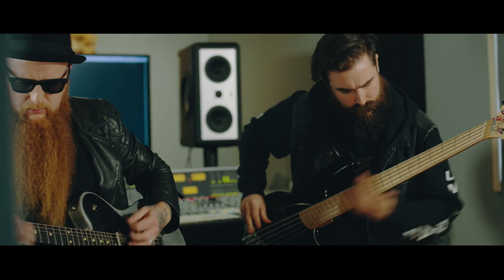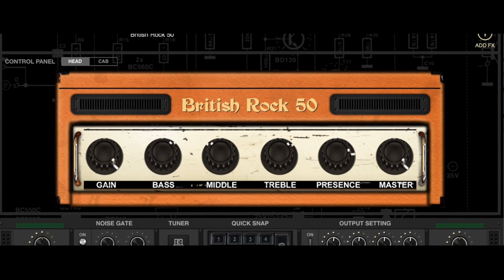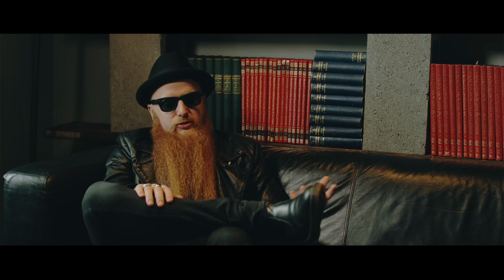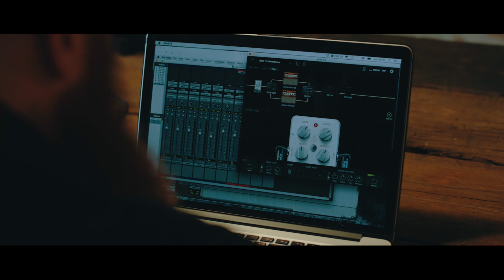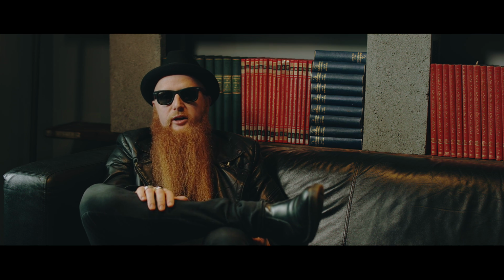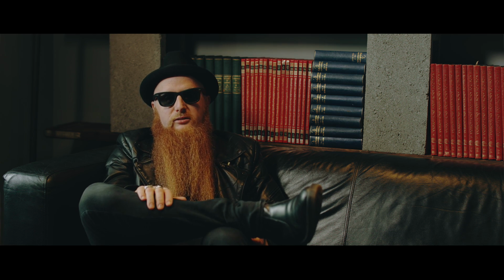Skindred: Why BIAS FX?